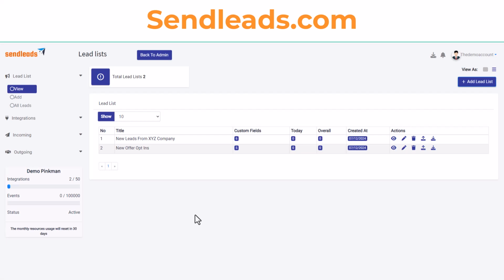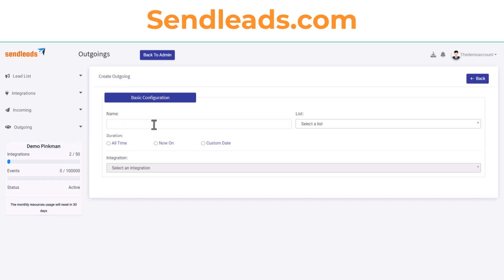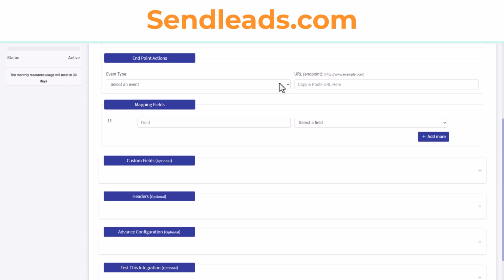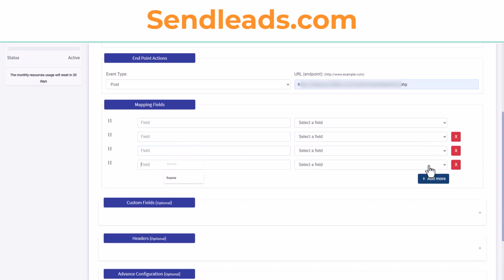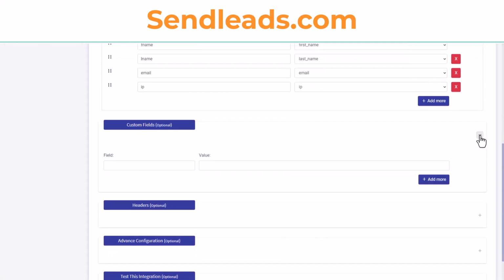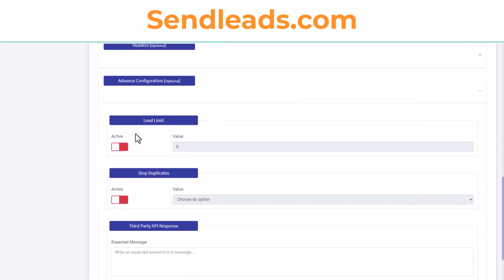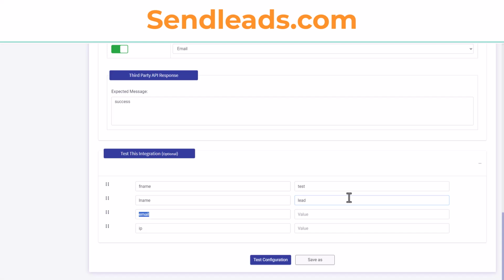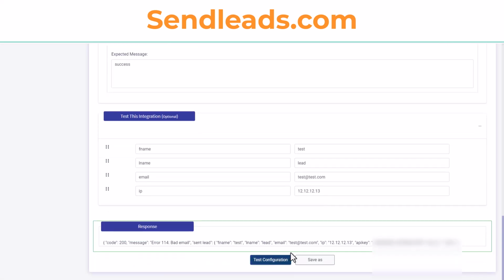Sendleads - How To Set Up An Outgoing To Send Leads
This tutorial will show you how to set up an outgoing that will send leads to any integration you like. This specific tutorial covers the complexities of sending to a destinations API. However, all other integrations will be connected and available without the technical knowhow of an API.